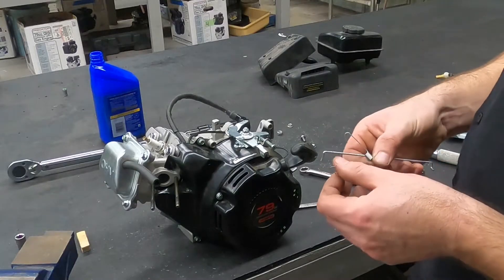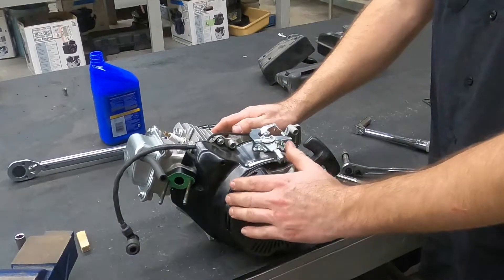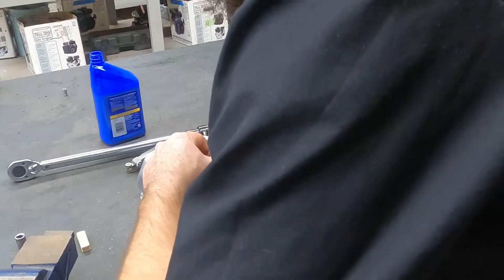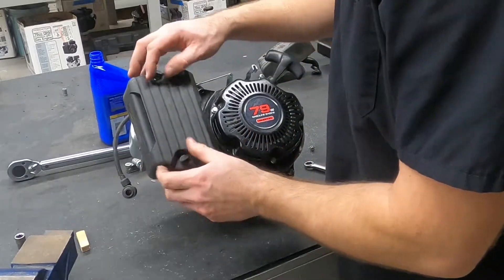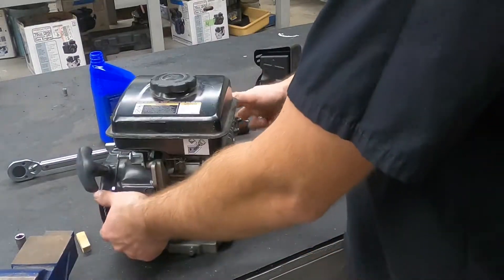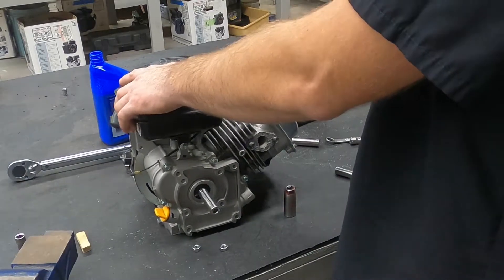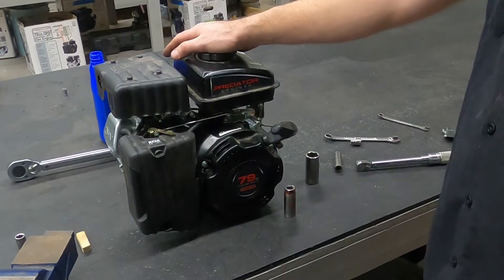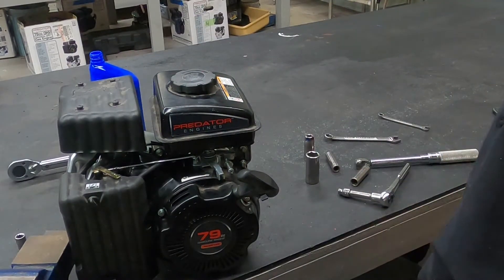(Part 6) 79cc Predator Final assemble Fuel System Exhaust and Shrouds